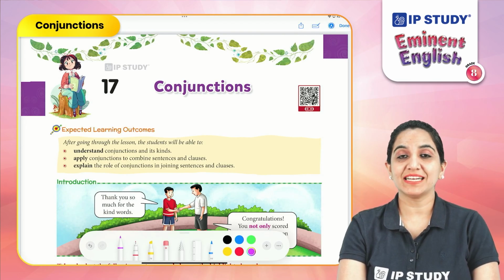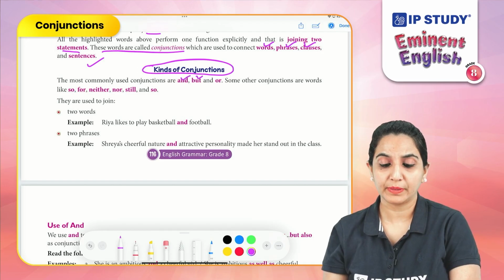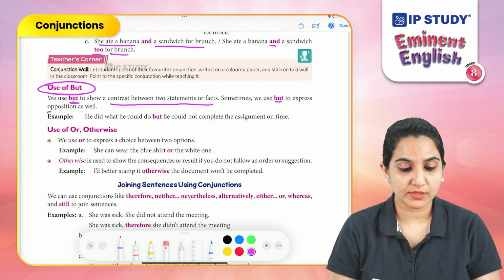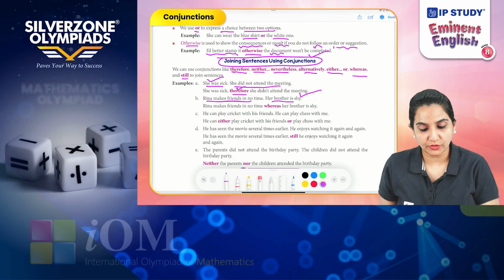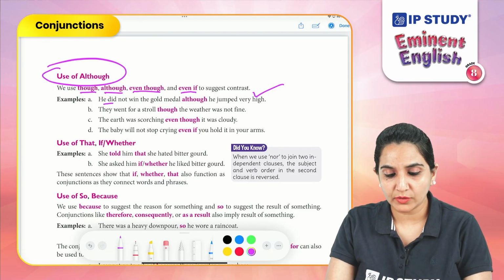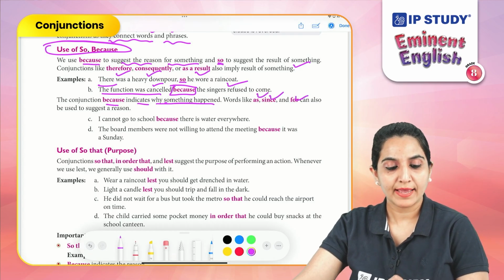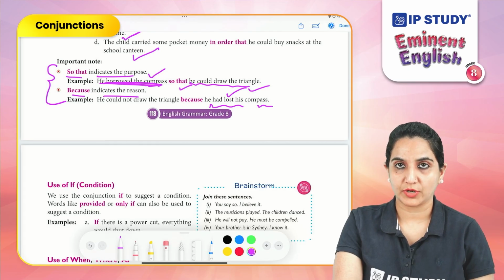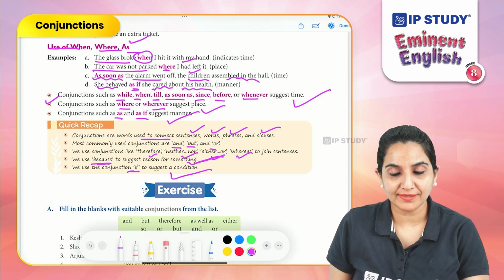Conjunctions | Eminent English Grammar Grade 8 | Chapter 17 | IP Study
This chapter explains Conjunctions, the words used to join words, phrases, or clauses. Learners explore three types of conjunctions—coordinating, subordinating, and correlative—and understand how they improve the flow of sentences. The lesson provides rules, examples, and practice exercises that help students use conjunctions correctly in both spoken and written English.

Topics Covered:
✔️ Definition of conjunctions
✔️ Coordinating conjunctions
✔️ Subordinating conjunctions
✔️ Correlative conjunctions
✔️ Examples and practice tasks